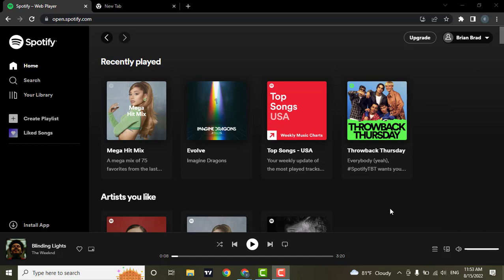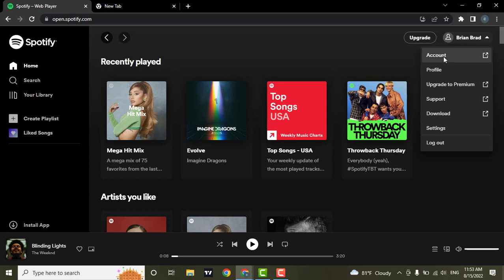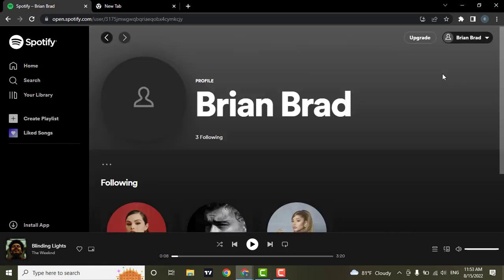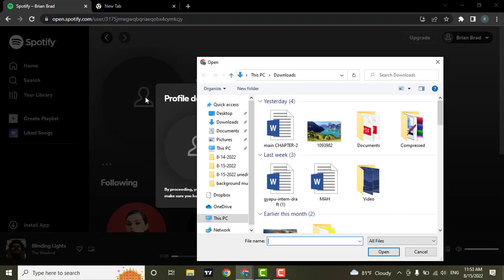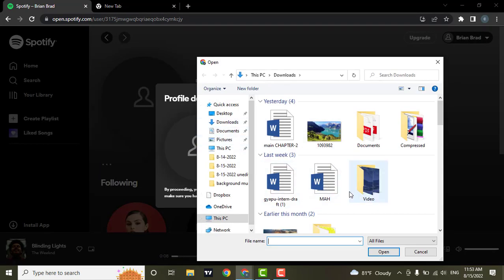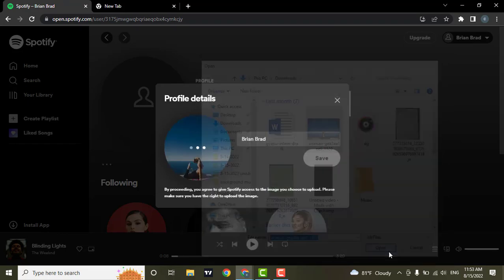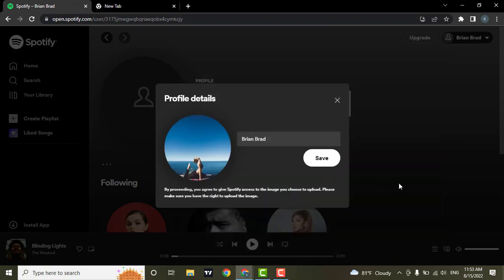How to Change Spotify Profile Picture | Spotify Change Profile Picture2022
This video guides you through the exact steps on how to change Spotify profile picture. The first thing you need to do is open up the spotify website and then log into your account. Go to setting, profile, and change your profile picture.